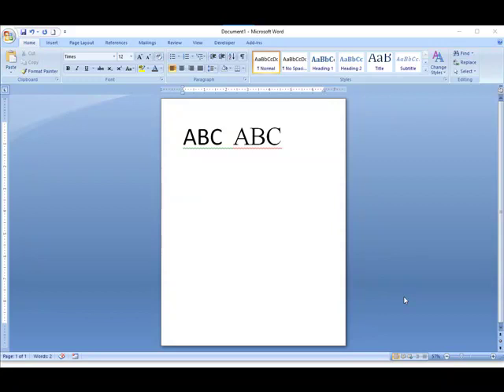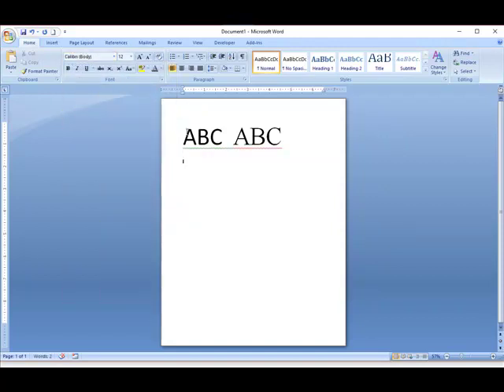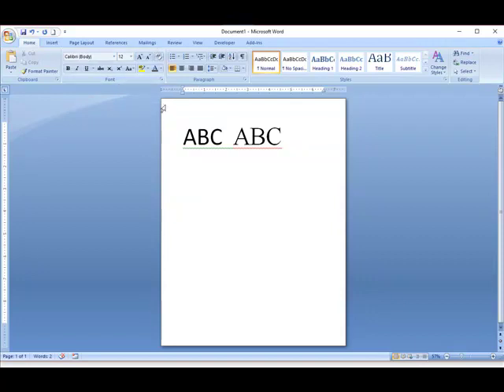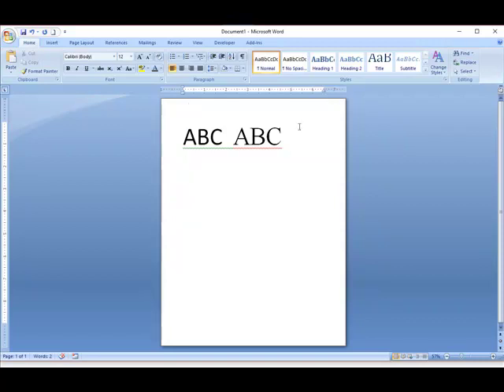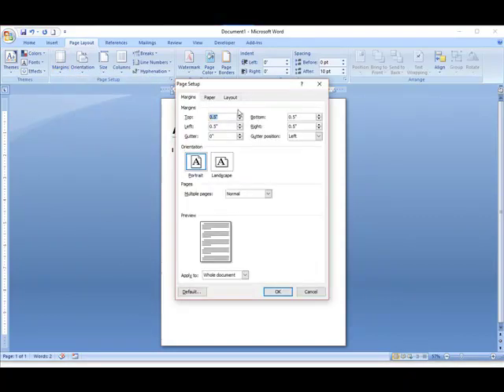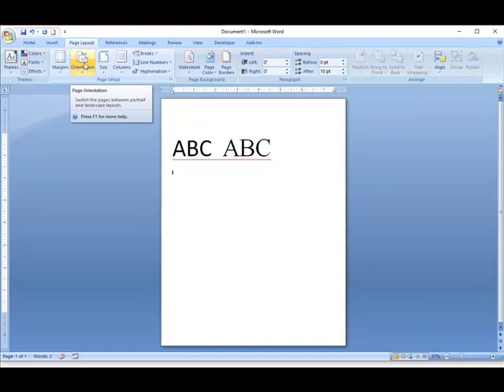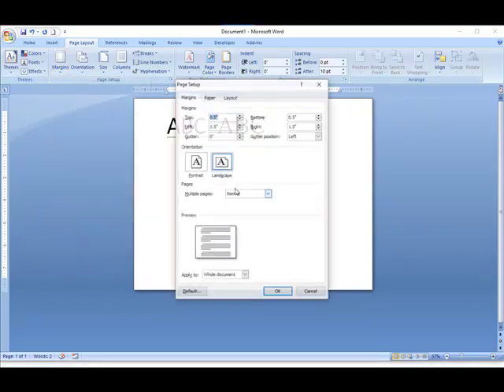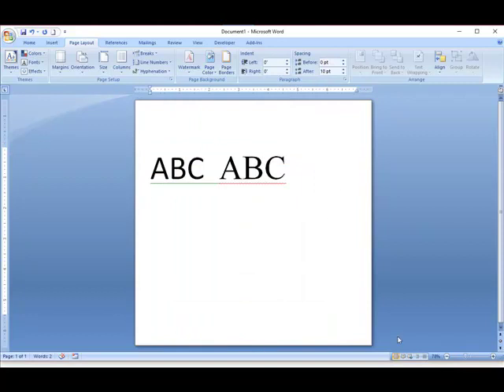Setting Page and Margin Size in Word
Video 1 of a 3 part series for using Word to write your Personal History.  This video will show you how to set page size and margins.  My Story - Personal History Tools from Lasting Impressions.